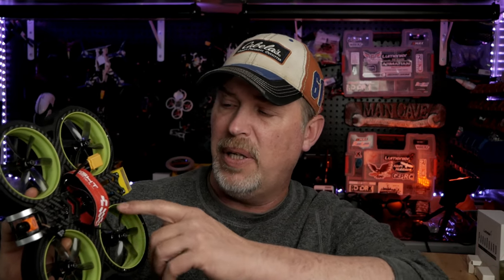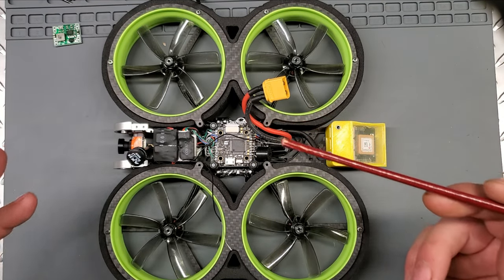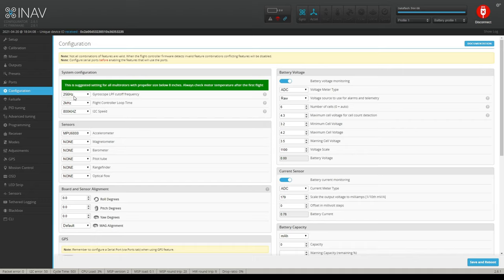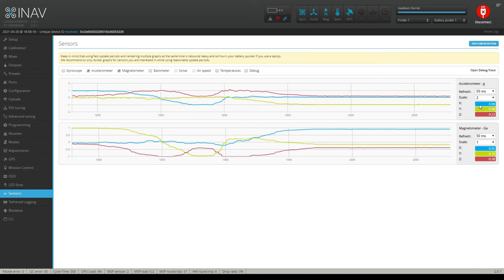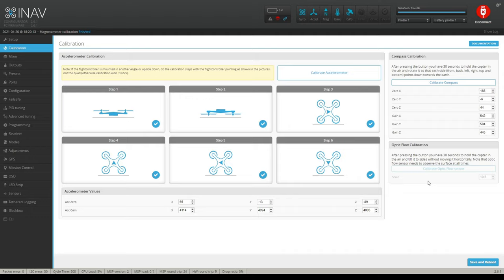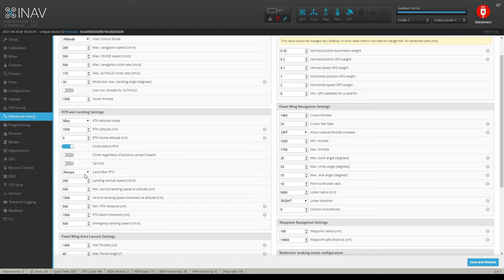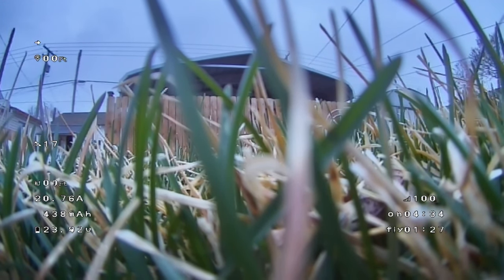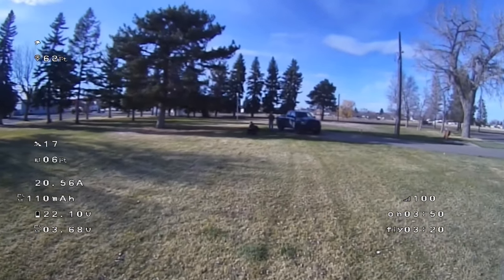Great Beginner drone Diatone 6s TAYCAN INAV Calibration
Wife's new drone The BillyD60 Taycan
Index:
00:00 - Intro
04:33 - Diatone Taycan BillyD60 build
12:04 - Shielding the GPS and Compass (very important)
15:45 - Intro to INAV
17:30 - INav Ports
17:51 - INav Configuration Screen
21:30 - INav Setup screen and Compass behavior
22:48 - INav Accelerometer Calibration Screen
22:45 - INav Setting up compass ,Magnetometer using sensor Screen
32:38 - INav Calibrating compass Magnetometer
35:21 - INav Mixer Screen
3630: - INav Output Screen
37:18 - INav PreSet Screen
37:57 - INav Failsafe Screen
38:15 - INav PID Tuning Screen
38:53 - INav Advance Tuning Screen
42:27 - INav Receiver Screen
43:35 - INav Modes Screen
44:51 - INav GPS Screen
45:56 - INav OSD Screen
46:43 - INav Sensor Screen
47:41 - Testing Return to Home RTH
52:10 Wife Flying
53:03 Her first flight video

Following on Amazon
IFLIGHT 90 Degree L-Shaped Right Angle USB Adapter

Copper Foil Tape (2inch X 66 FT) with Conductive Adhesive

Electriduct 1/8" Tinned Copper Metal Braid Sleeving Flexible EMI RFI Shielding Wire Mesh (0.08" Diameter) - 10 Feet

eBoot Mini MP1584EN DC-DC Buck Converter Adjustable Power Supply Module 24V to 12V 9V 5V 3V